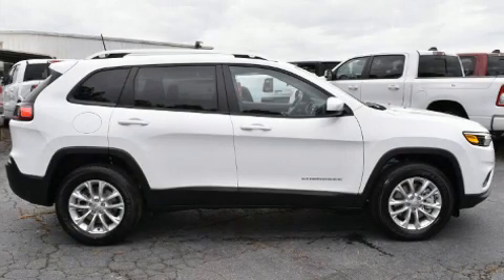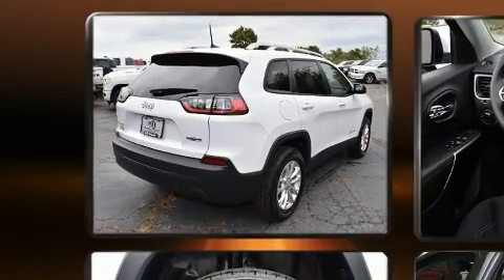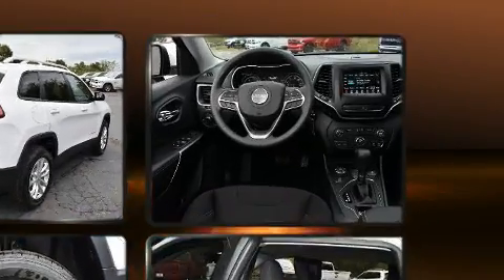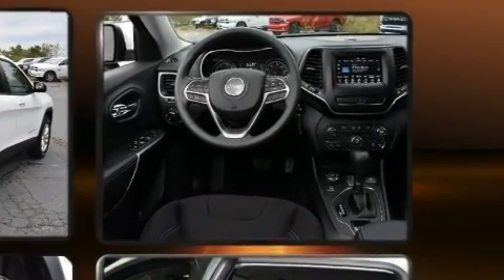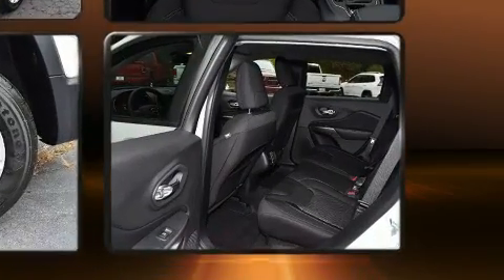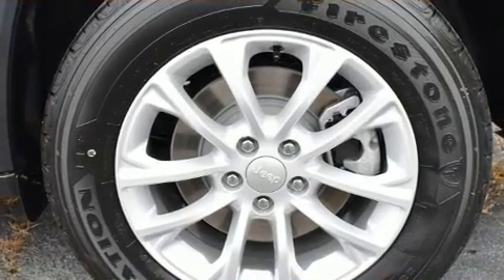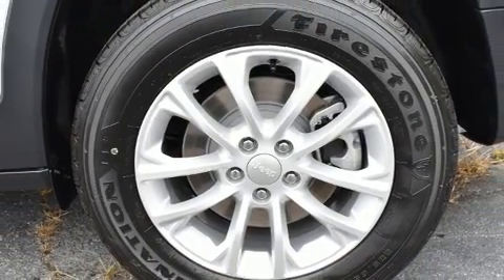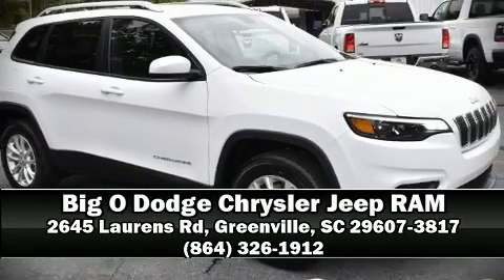2020 Jeep Cherokee LATITUDE 4X4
Outstanding design defines the 2020 Jeep Cherokee. Jeep infused the interior with top shelf amenities, such as: front and rear reading lights, front fog lights, remote keyless entry, cruise control, a roof rack, rear wipers, and more. Audio features include an AM/FM radio, and 6 speakers, providing excellent sound throughout the cabin. Passenger security is always assured thanks to various safety features, such as: dual front impact airbags with occupant sensing airbag, front and rear side impact airbags, traction control, brake assist, anti-whiplash front head restraints, ignition disabling, and 4 wheel disc brakes with ABS. Electronic stability control ensures solid grip atop the road surface, no matter how challenging the driving conditions. We have a skilled and knowledgeable sales staff with many years of experience satisfying our customers needs. We'd be happy to answer any questions that you may have.